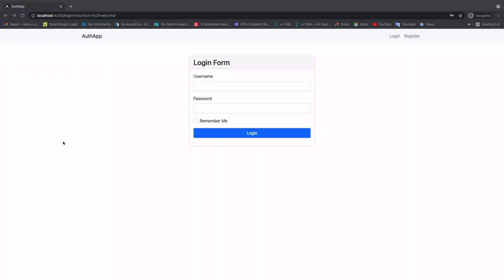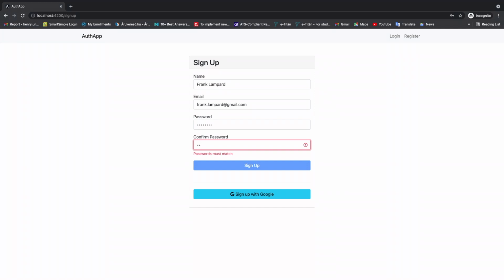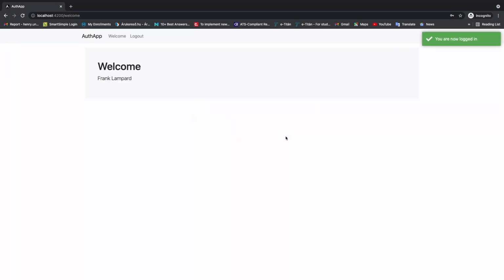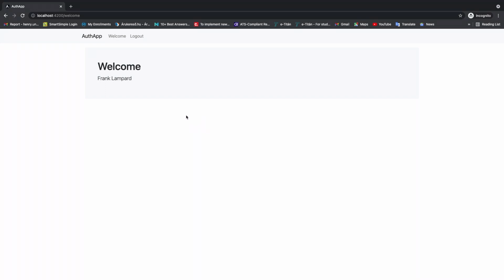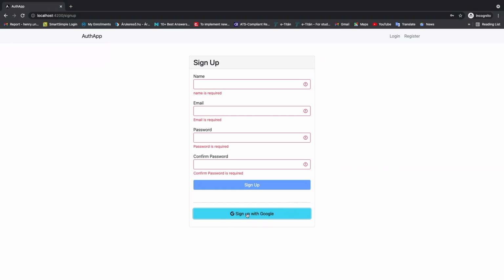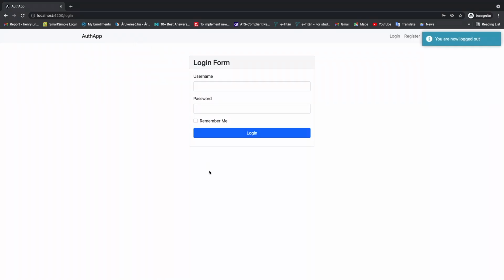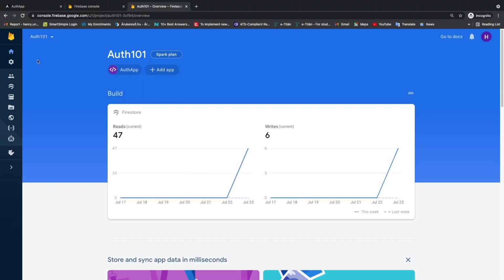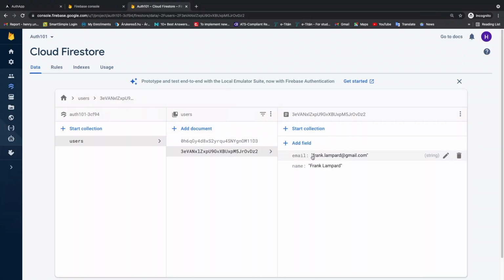Introduction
In this series of videos, I will be showing you how to build a simple authentication system with Angular and Firebase.
After watching the videos, you will be able to create a login and sign-up page with these functionality implemented with the help of firebase.
The user details will be stored in firestore database.
You will also be able to do form validation on the client-side and display validation error messages from the server-side.